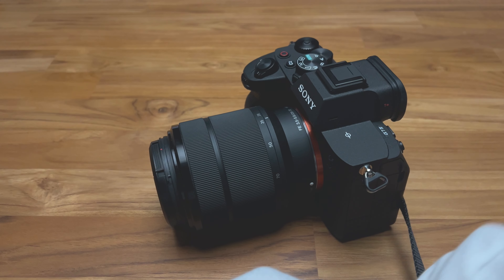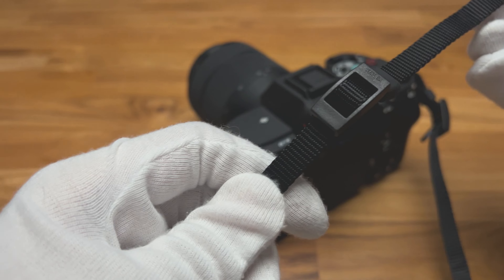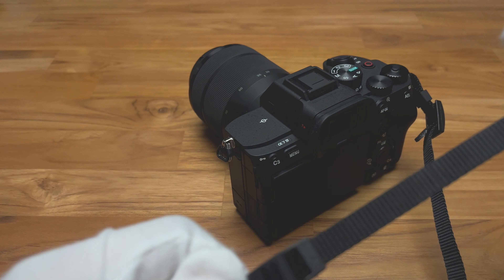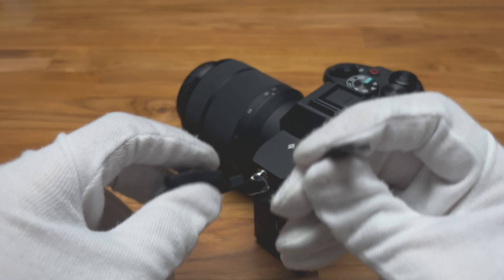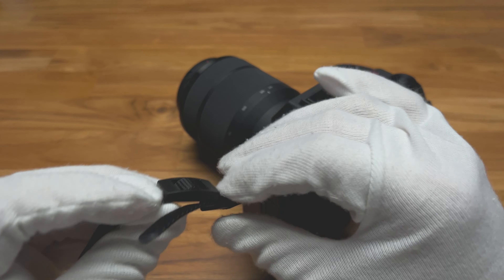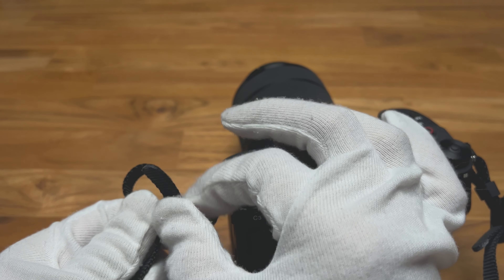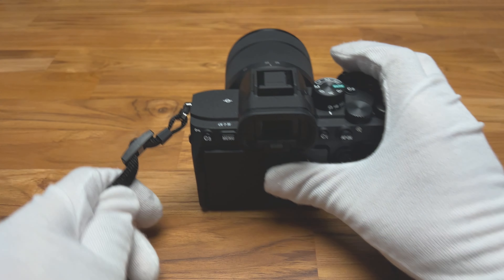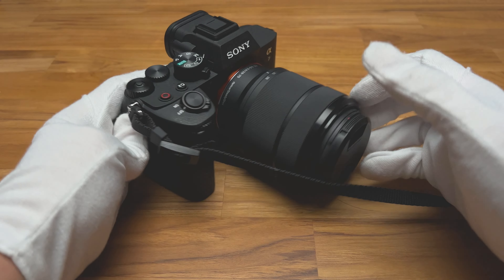How to Attach Sholder Straps to Sony's Cameras l Sony A7 mk IV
I love technology, I would like to share the one that is interesting I hope you enjoy this video
My English is not very good sorry If thats bothered you.